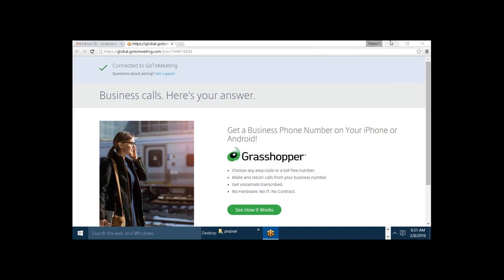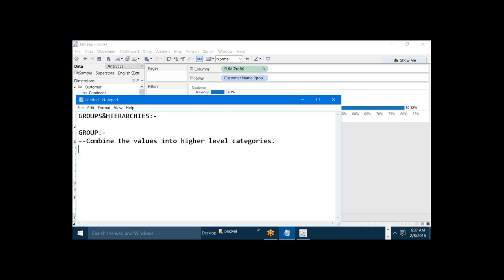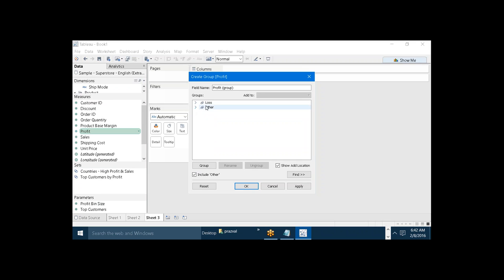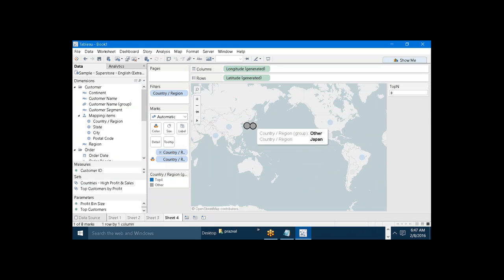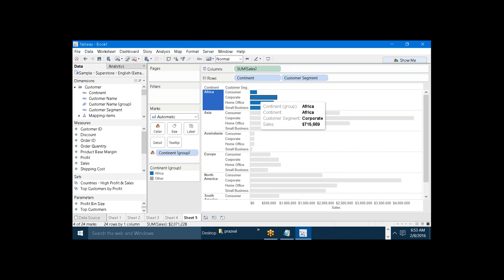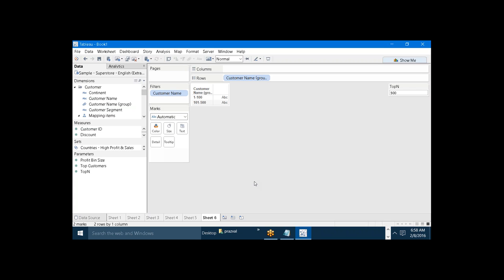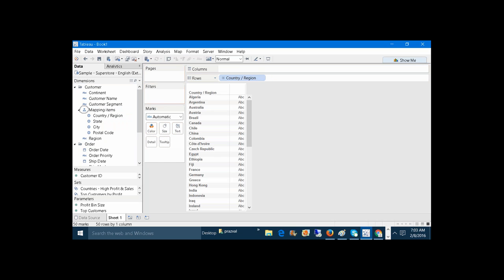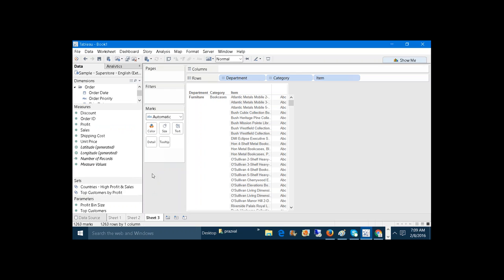Copy of 14. GROUPS AND HIERARCHIES